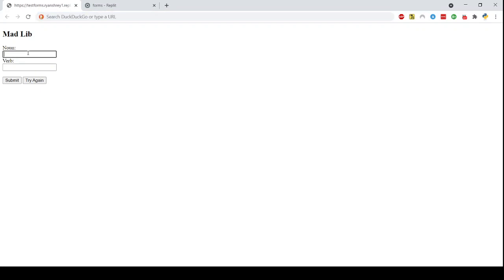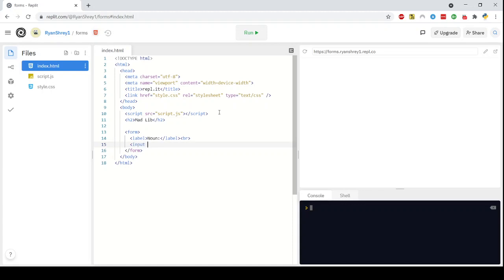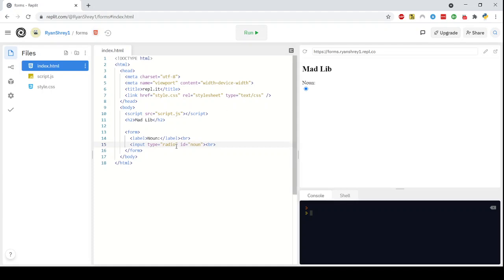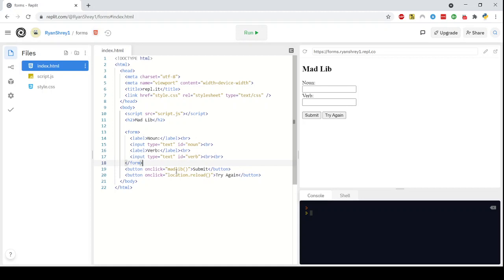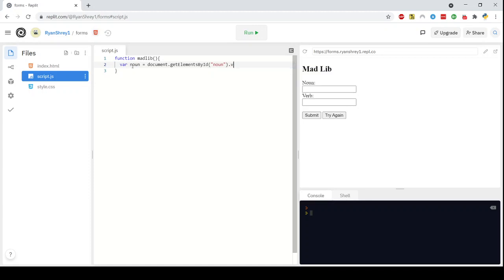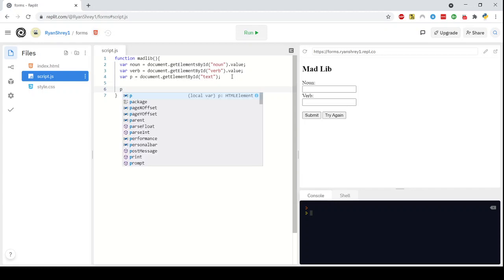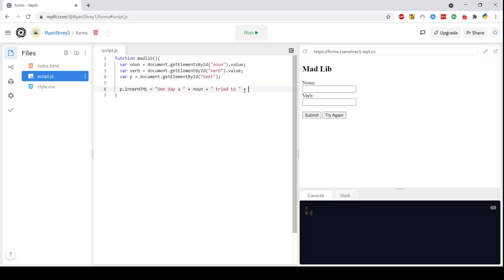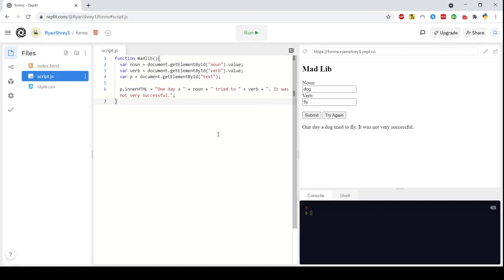Web Activity 19 - JavaScript Mad Lib